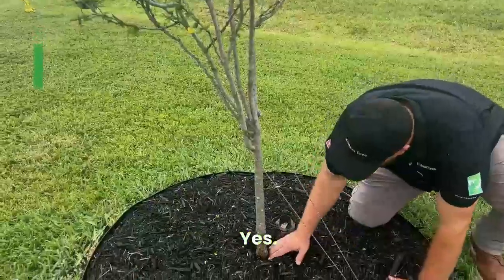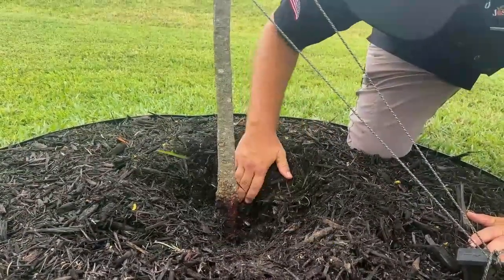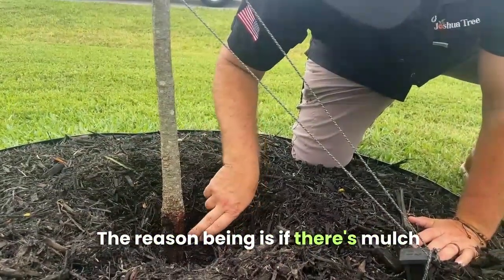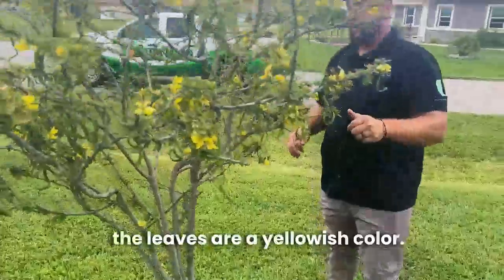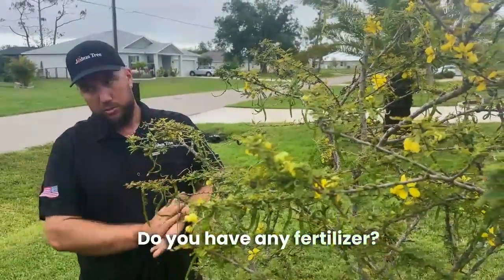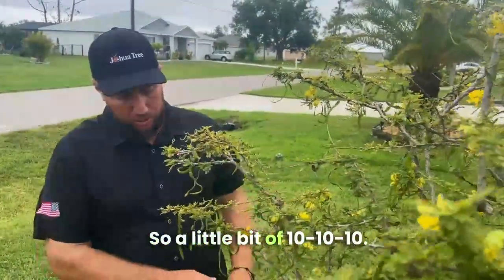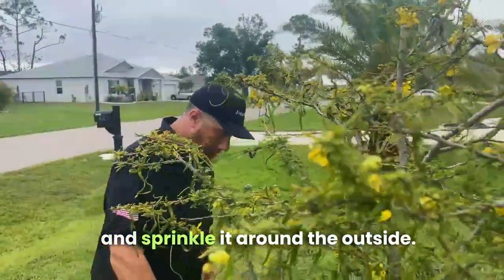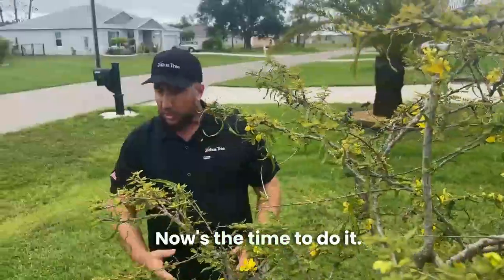Mulch Mistakes & Fertilizer Fixes | Ask an Arborist: Joshua Tree Series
In this episode of Ask an Arborist, we dig into a common landscaping issue—too much mulch at the base of your tree or palm. When mulch piles up against the trunk, it can cause root rot and seriously damage the plant.

Arborist Tips Covered:

Why exposing the root flare is essential

How over-mulching can harm your tree

Signs of nutrient deficiency (like yellowing leaves)

How to properly apply 10-10-10 fertilizer

Why placement of fertilizer matters for root health

It’s all about giving your tree the best chance to thrive—especially as we head into Florida’s rainy season.